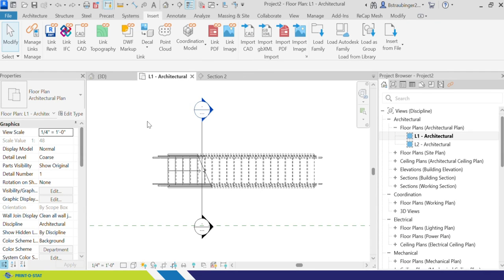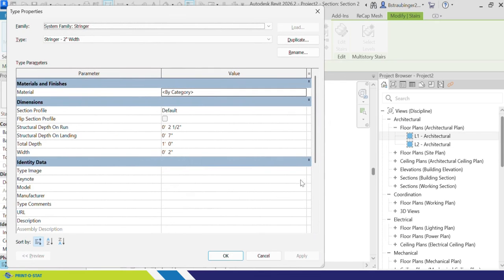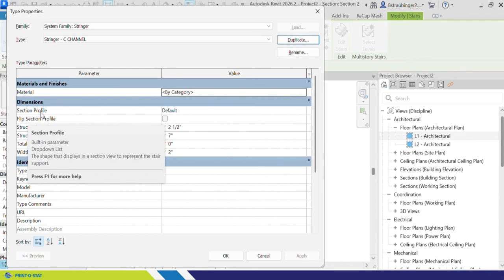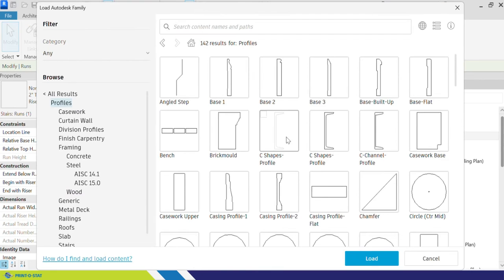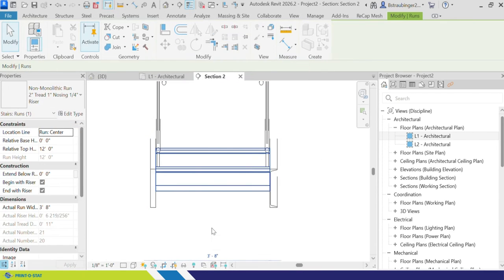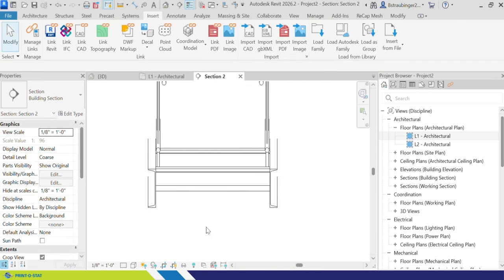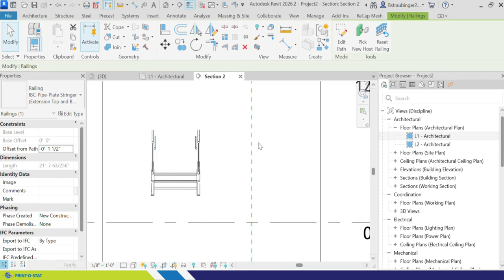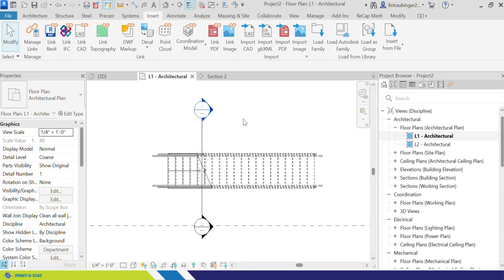Revit Stairs Made Simple: Master Advanced Stringers & Railing Placement in Minutes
In Part 2 of our Revit Stairs tutorial, Bernie "TNT" Straubinger from Print-O-Stat, Inc. takes you beyond the basics to show you how to customize stringers and achieve professional railing placement. This video transforms your basic stairs into polished, construction-ready components.

What You Will Learn:

• How to edit and customize stair stringer types in Revit
• Changing default 2-inch stringers to professional C-channel profiles
• Loading and applying custom C-channel families (12x20.7 specifications)
• Using the "Flip Section Profile" tool for proper stringer orientation
• Positioning railing posts perfectly centered on stringer flanges
• Creating a stair template you can replicate across your entire project

PRO TIP: Moving railing posts by dimension instead of manually dragging for precise placement

Once you master these customization techniques, you will have a professional stair setup that maintains consistency throughout all your Revit projects. No guesswork, no frustration—just clean, accurate results every time!

- Learn to create straight run, L-shaped, and U-shaped stairs from scratch